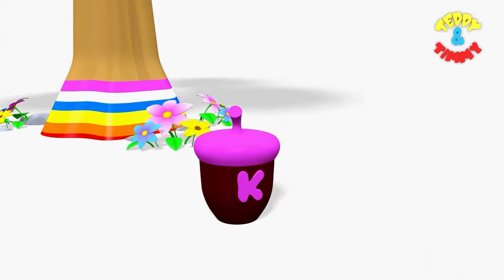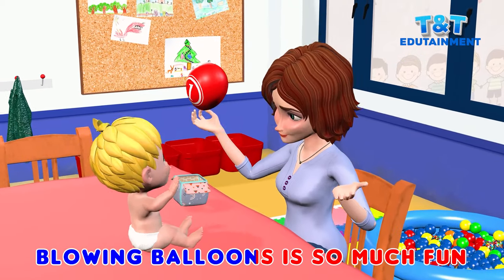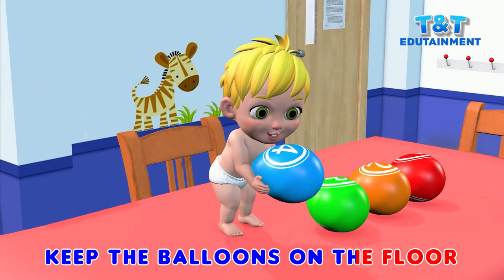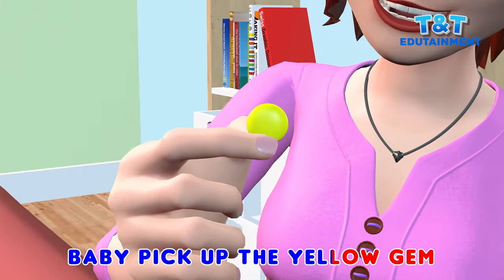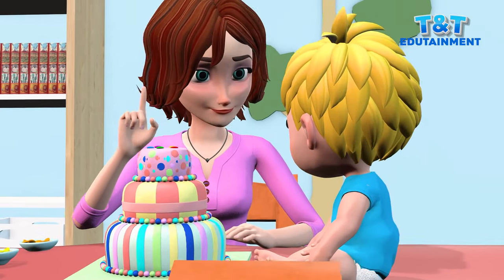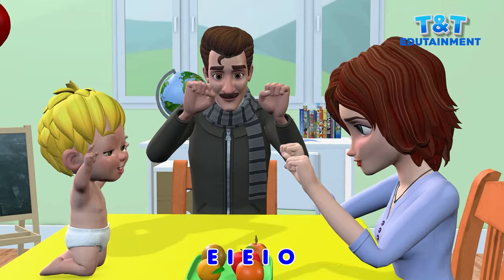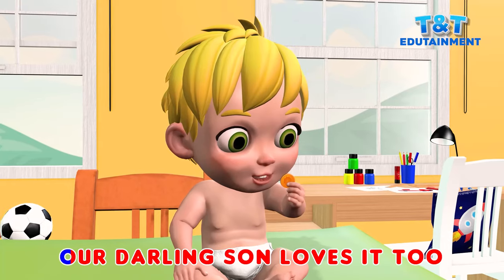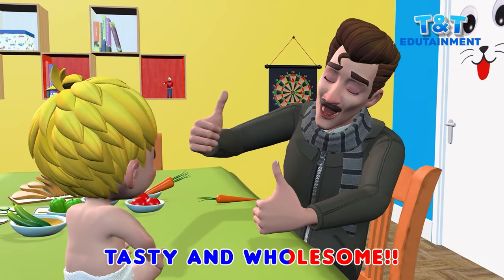Learn Alphabets A To Z | A for Apple | Abcd Song | Preschool Cartoon Animation | Kindergarten Video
This video is a kids cartoon which will help them learn ABCD English Alphabets & More Fun Videos. Visuals in the form of colorful cartoons is a treat for the kids. Toddlers & babies love colors hence we have used colourful fruits to create this entertaining video for children. We produce very simple and fun loving straight forward videos for children & kids so that learning becomes easy. Our 3D & 2D animated videos have lots of colours so that kids get engrossed and learn from the educational videos we produce. We also use sounds for comic effects accompanied with kid friendly background music which again makes the video more interesting for kids. Parents, teachers, kindergarten schools, preschools, Montessori going toddlers, babies, kids and children will surely enjoy the eLearning baby videos that we have created.

Our collection of Nursery Rhyme Songs, Children Songs, Kids Songs, Baby Songs, Nursery Songs, ABC Songs will surely help your kids learn quick with entertainment and good music. Preschool & Kindergarten School Teachers can show our channel which has 3D animation videos to toddlers & babies to teach them basics like ABCD Songs & rhymes. Making learning & education fun is our passion. Hope you like the content we create. Loads of Love – Teddy & Timmy Edutainment.